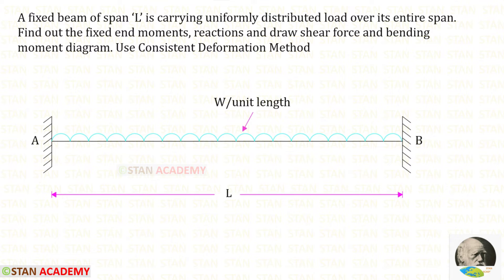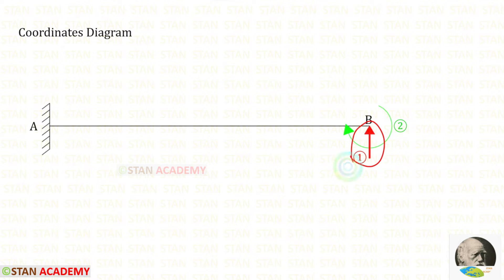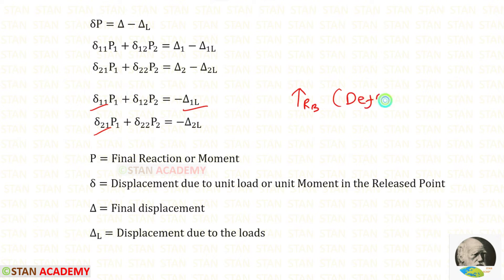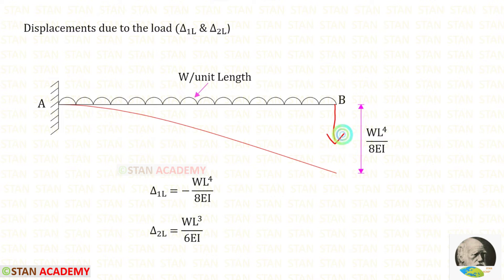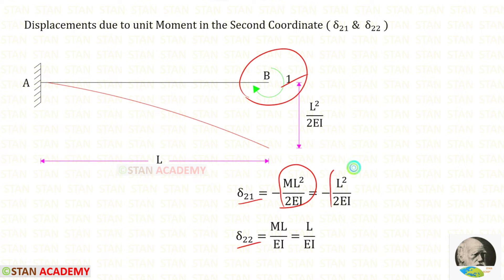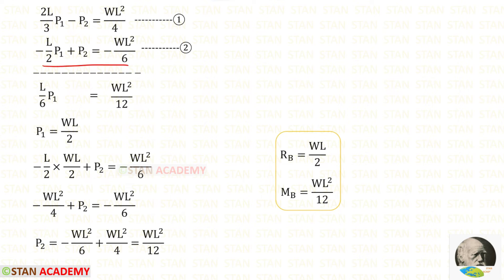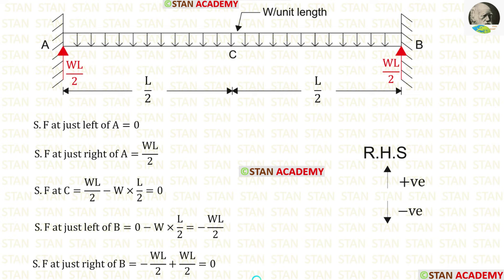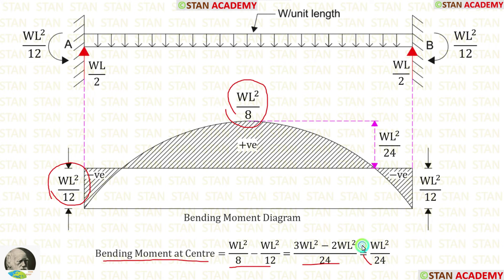Consistent Deformation Method - Analysis of Fixed Beam ( With Uniformly Distributed Load ( UDL ) )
A fixed beam of span ‘L’ is carrying uniformly distributed load ( UDL ) over its entire span. Find out the fixed end moments, reactions and draw shear force and bending moment diagram. Use Consistent Deformation Method